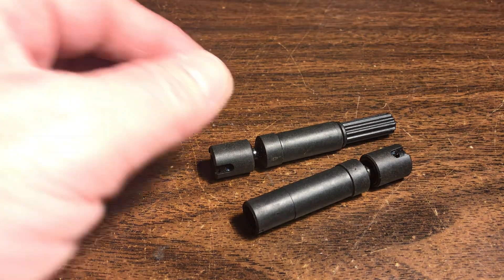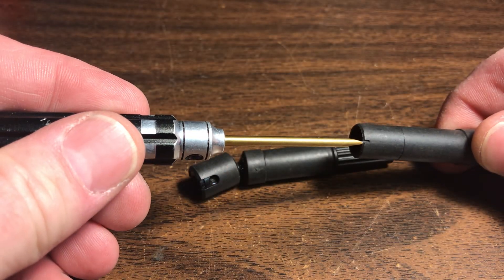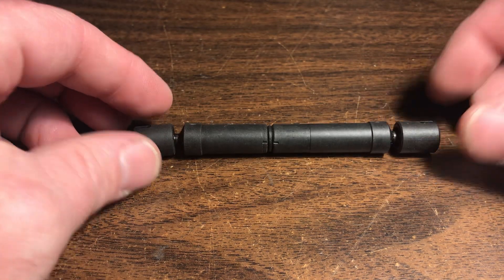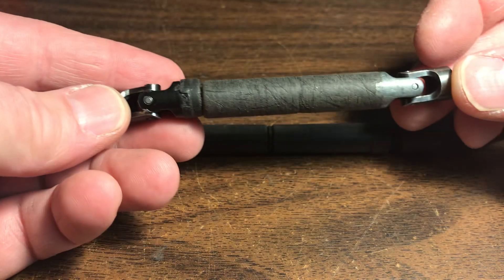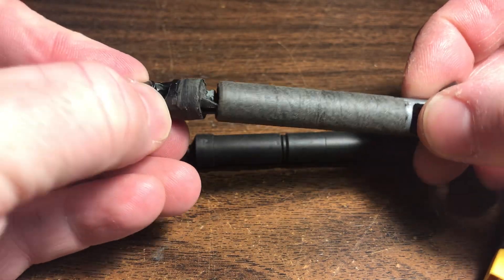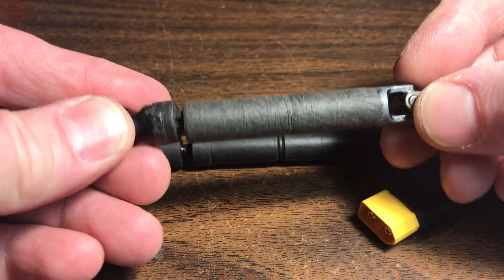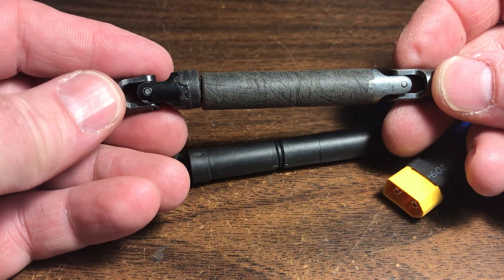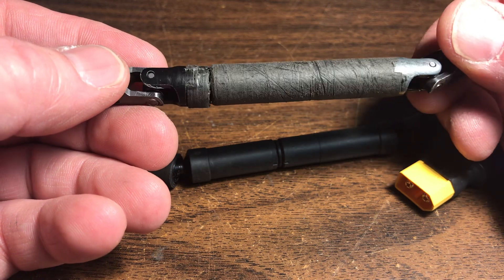Driveshaft Phasing Revisited (See description for more links on the topic).